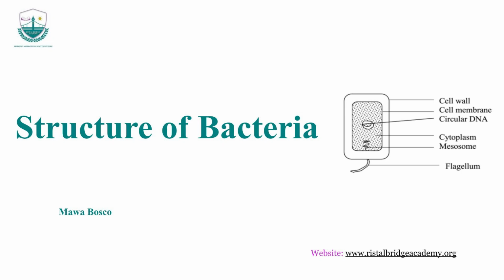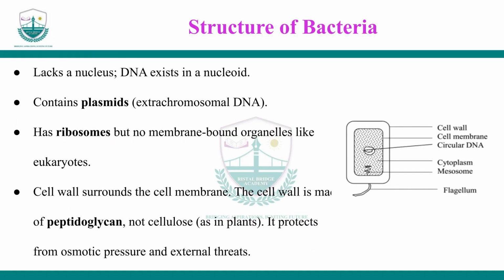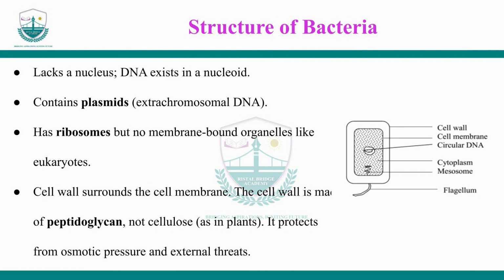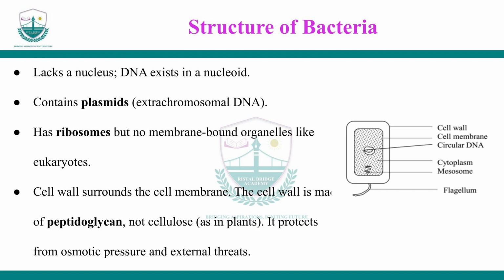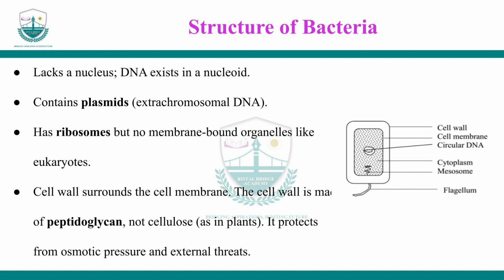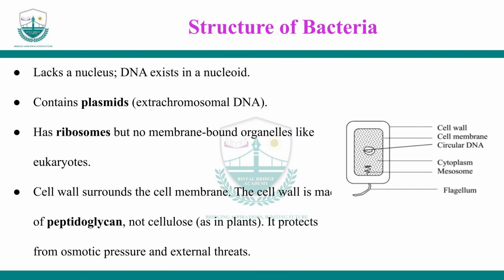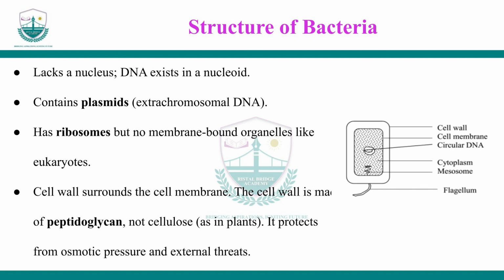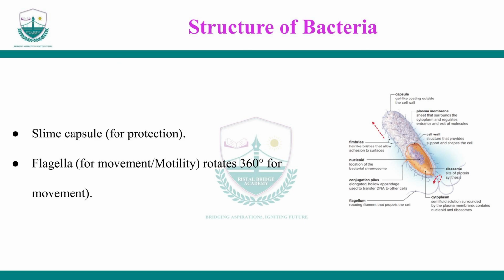Structure of Bacteria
Discover the fascinating structure of bacteria in this quick and clear video! 🦠 Learn about the key parts of a bacterial cell — including the cell wall, plasma membrane, cytoplasm, ribosomes, and more. Perfect for students, biology lovers, and curious minds!

🔬 Watch now to understand what makes bacteria so unique!

X: @RistalBridgeAcademy